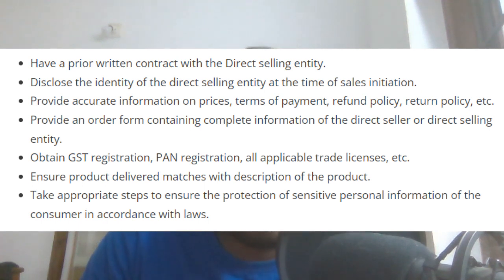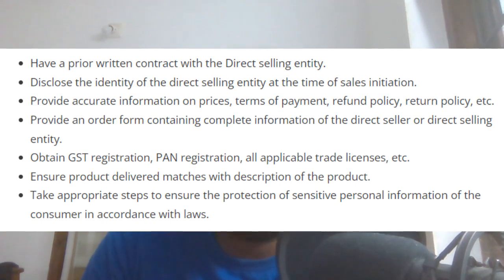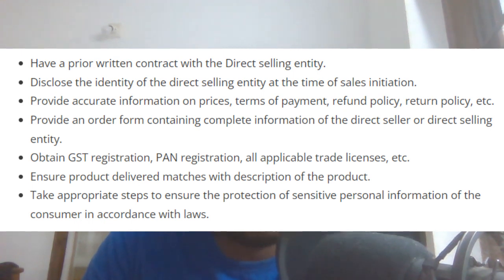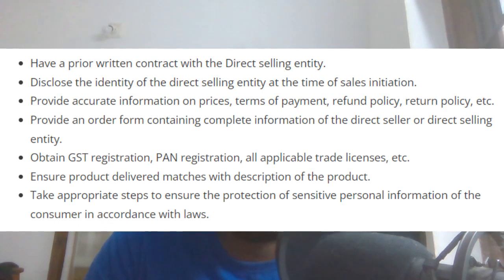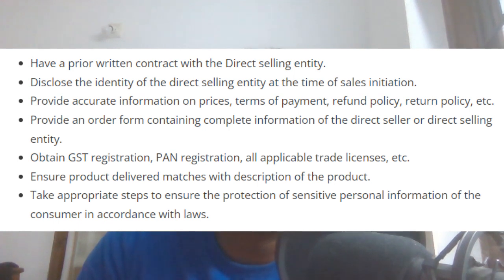Consumer Protection (Direct Selling) Rules, 2021 ഡയറക്റ്റ് സെല്ലെർ ചെയ്യേണ്ട കാര്യങ്ങൾ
In this video, I am discussing the obligation of Direct sellers after the implementation of Consumer Protection (direct selling) rule, 2021.

phygicart business plan malayalam

phygicart malayalam